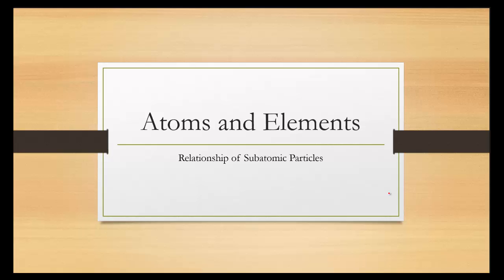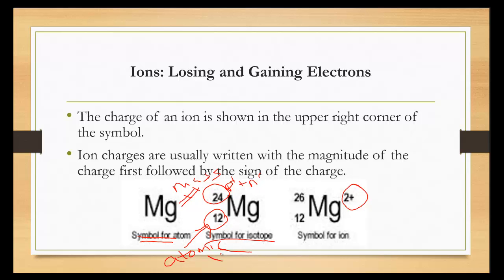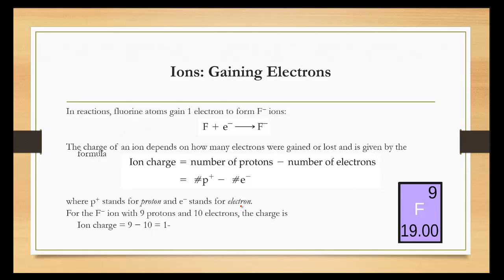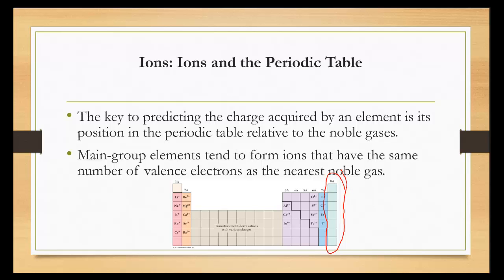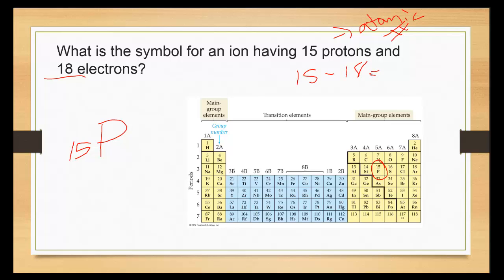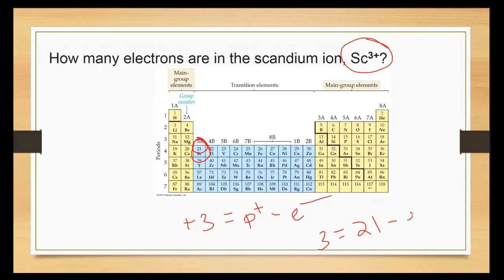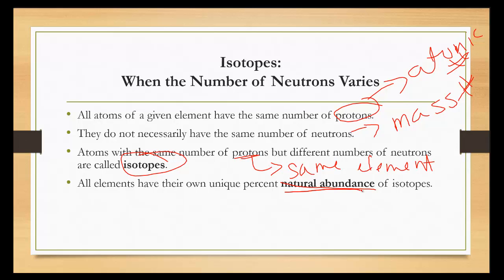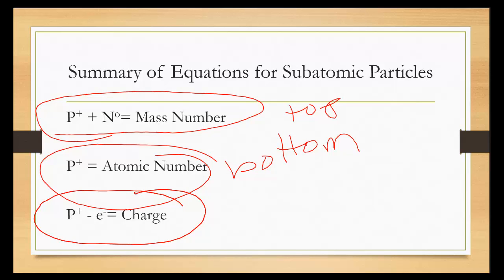relationship of subatomic particles ions and isotopes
This tutorial discusses how the atomic number, mass number, number of protons, neutrons, and electrons are all related to one another mathematically.  It also show how to use the periodic table to solve for such problems.